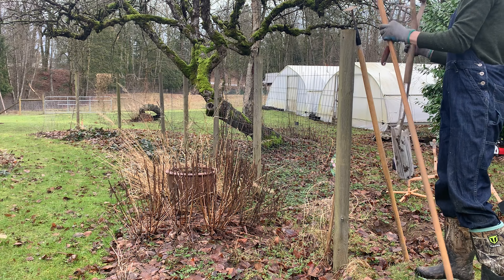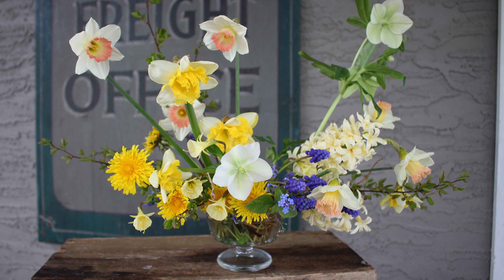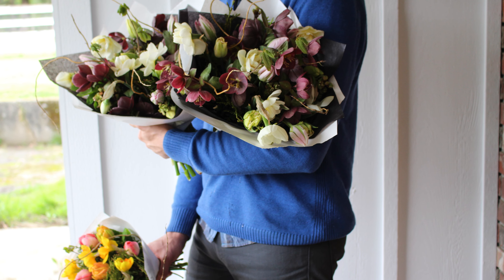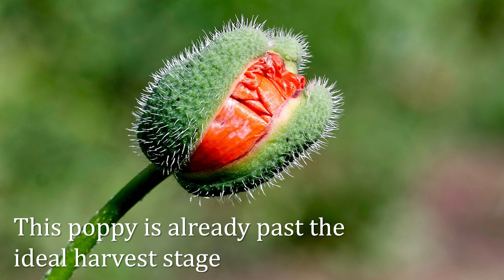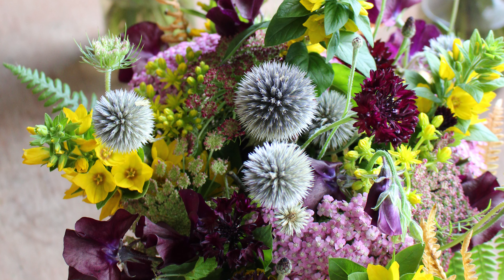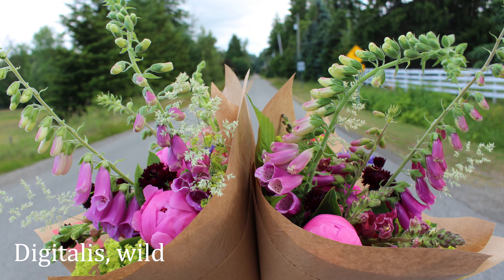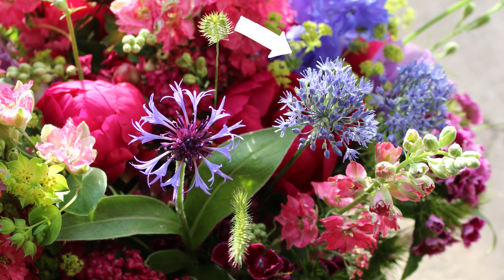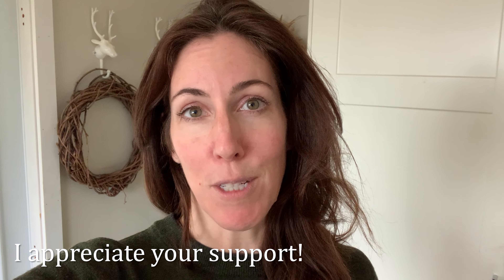Spring cut flowers that fill the blooming gaps!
When I first started growing cut flowers, I ran into a deficit in flowering in mid to late spring as the daffodils and tulips finished off and before the summer annuals started producing. Since then, I've built a perennial cutting garden that is not only cottagey and beautiful; but its filled with "gap flowers" that give me lots to work with throughout the spring. In this video, travel with me through the spring season as I share some of my favourite perennials, flowering shrubs, and even a few early annuals that help me out immensely as a farmer florist and cut flower gardener.